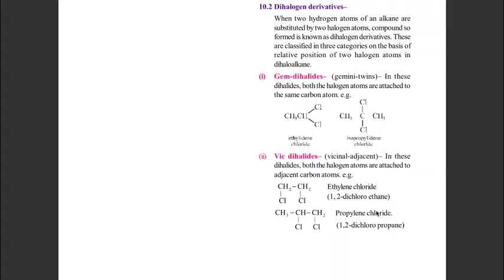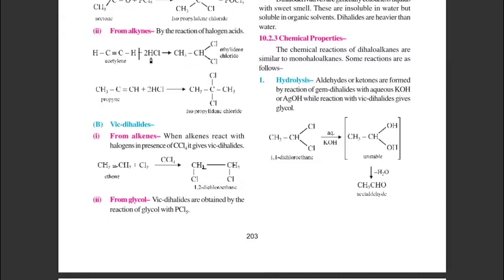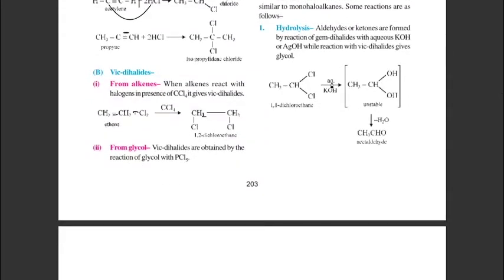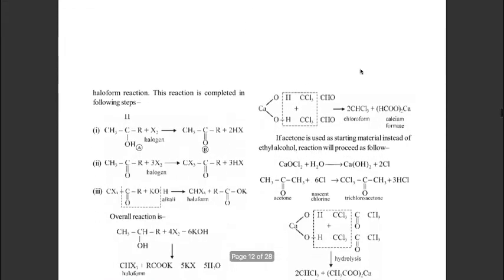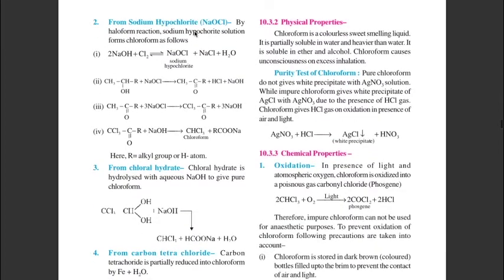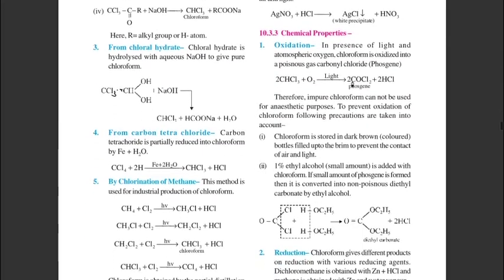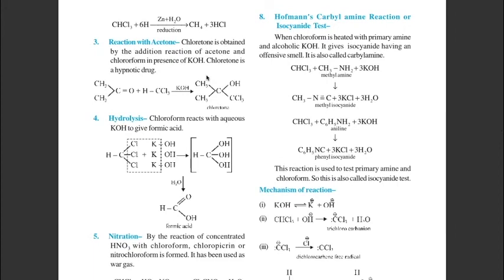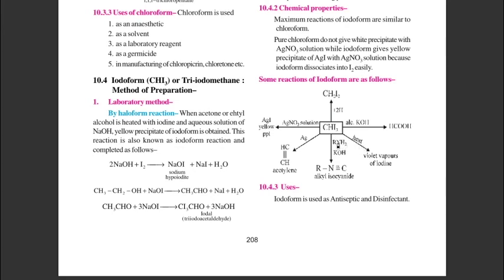Class 12th - Dihalogen & Trihalogen Derivatives of Alkyl Halides